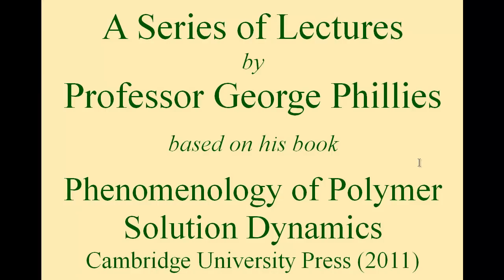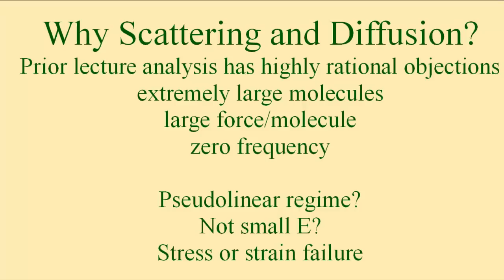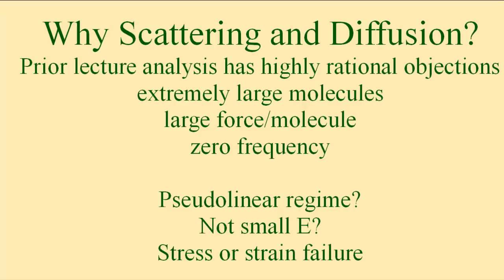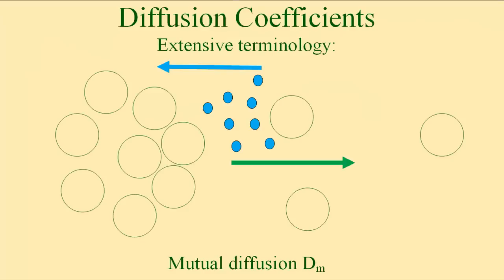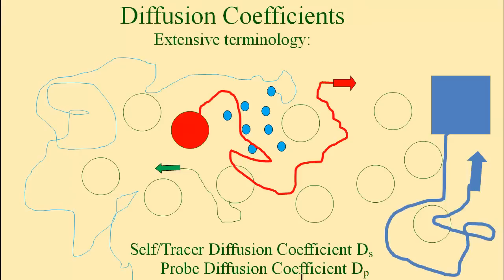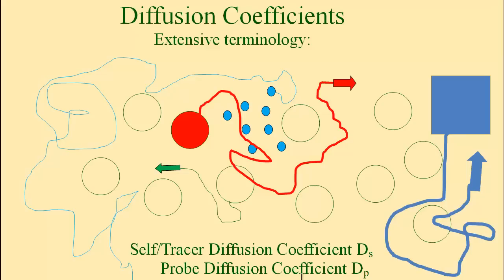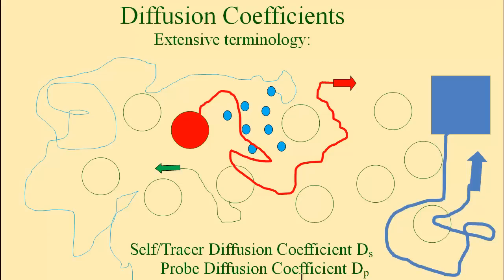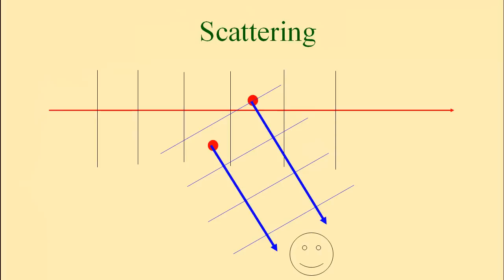Lectures on Polymer Solution Dynamics 7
Lecture 7 on polymer solution dynamics, based on my book Phenomenology of Polymer Solution Dynamics (Cambridge University Press, 2011). Lectures 8 and 9 are now up.

This lecture treats various diffusion coefficients, the relationship between light scattering spectra and particle positions, and limits on how much information can be recovered from a light scattering spectrum.